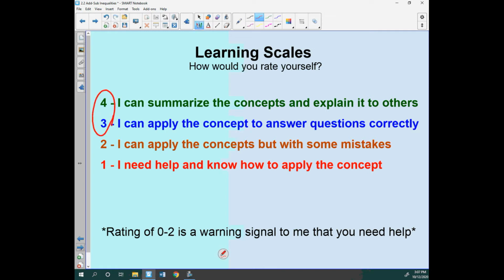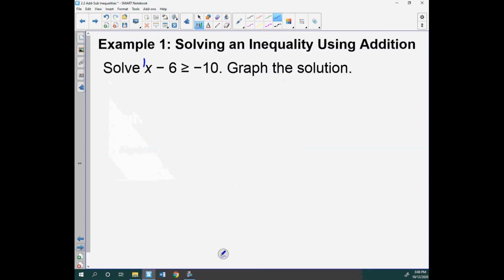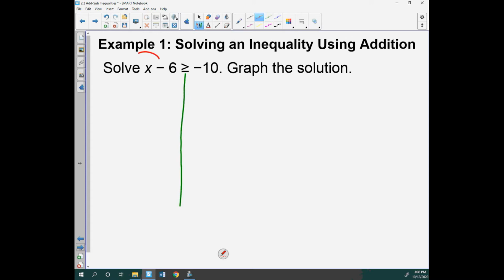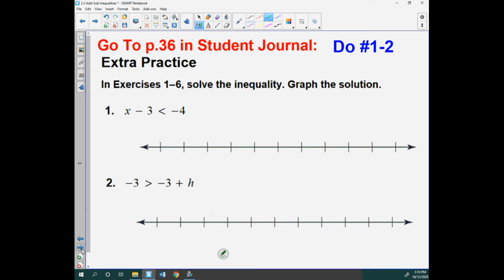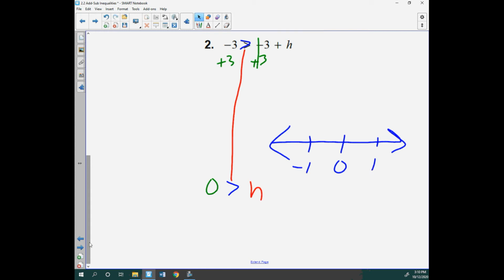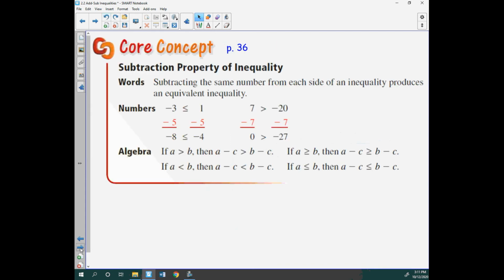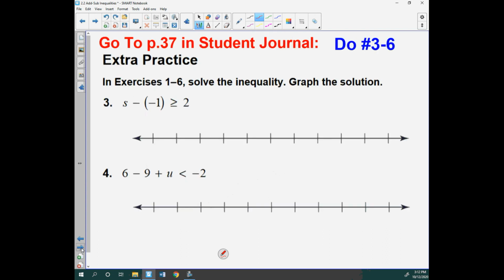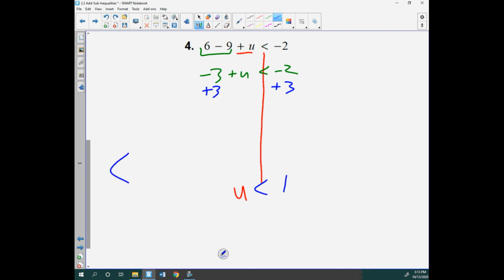2.2 - Add/Sub Inequalities